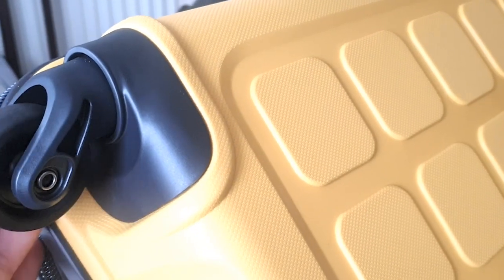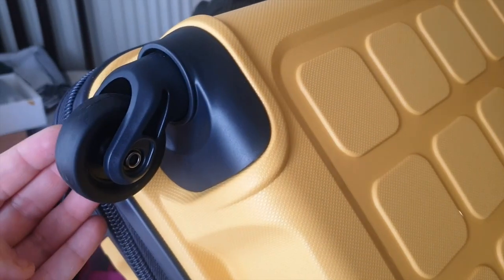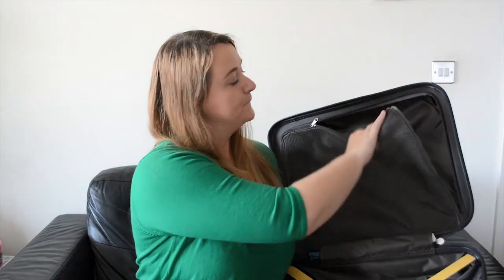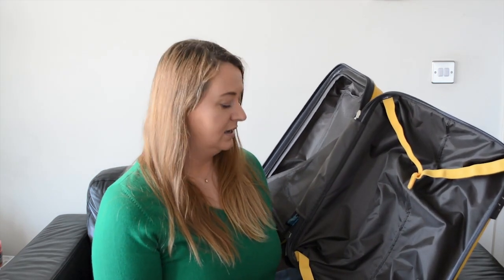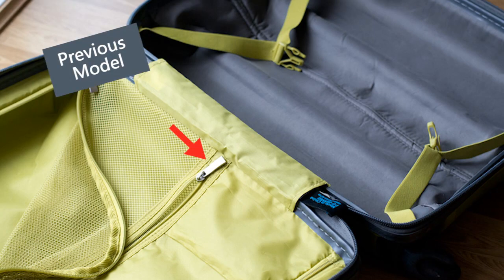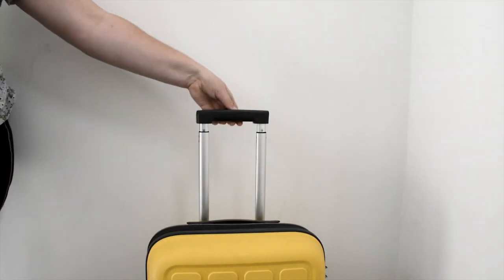TRIPP 'HOLIDAY 6' REVIEW - 4-wheel Cabin Suitcase - Ryanair & EastJet Friendly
What suitcase should you buy for a weekend break? In this video I review the latest cabin-size model from the UK brand Tripp.

The Tripp Holiday 6 Cabin Suitcase has a hard shell design, 4 wheels and a telescopic handle that's ideal for for tall people, in this balanced review, I cover what's great, and not-so-great, about this new model.

♦️ BRANDS MENTIONED ♦️

♦️ PR ENQUIRIES ♦️

Exhale, Jeremy Blake
I Am Running Down the Long Hallway of Viewmont Elementary, Chris Zabriskie